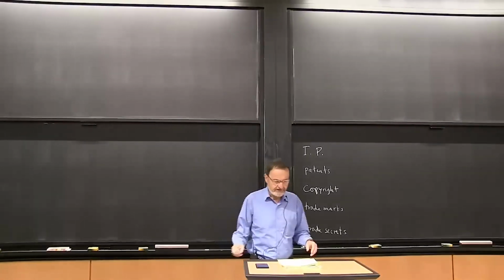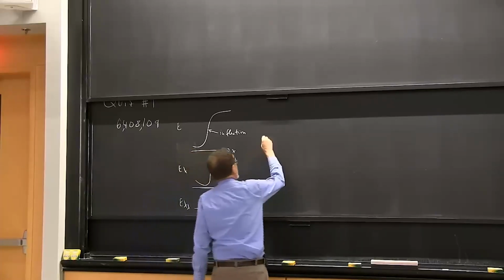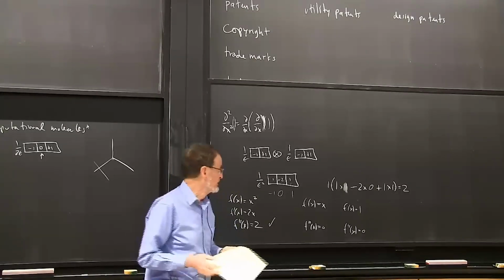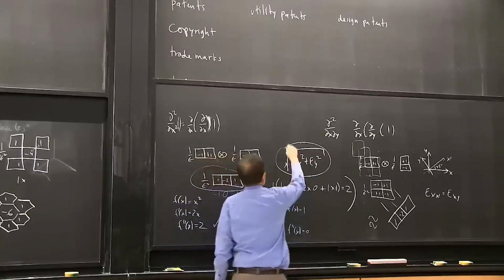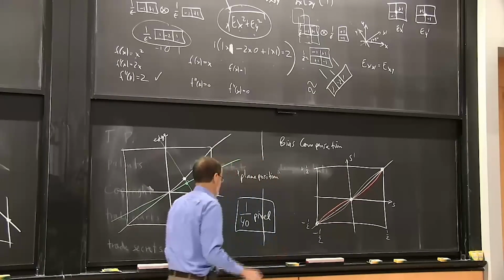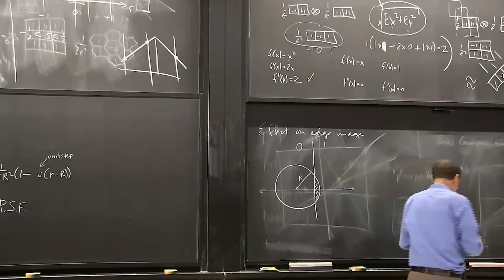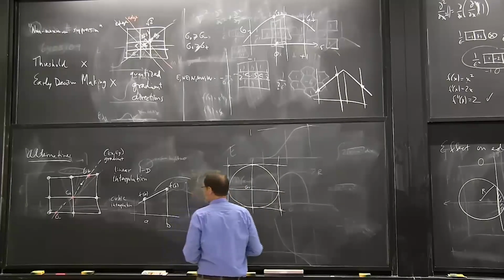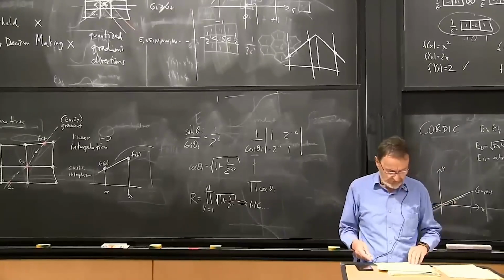Lecture 12: Blob Analysis, Binary Image Processing, Green's Theorem, Derivative and Integral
In this lecture, we continue our discussion of intellectual property. We elaborate on some of the specific machine vision techniques that were used in this patent and its possible extensions.